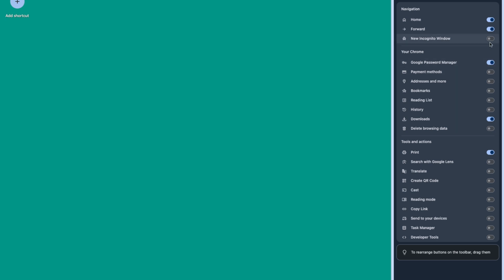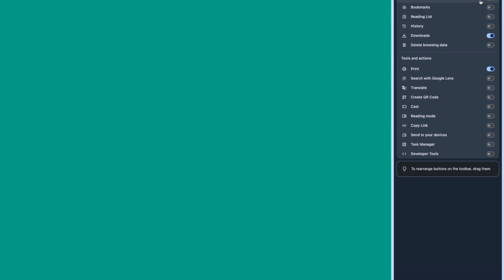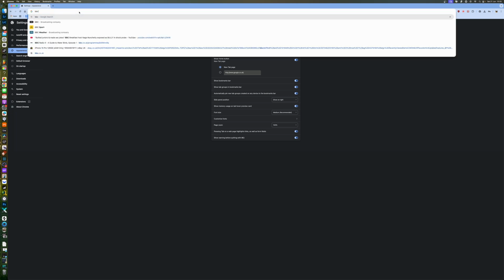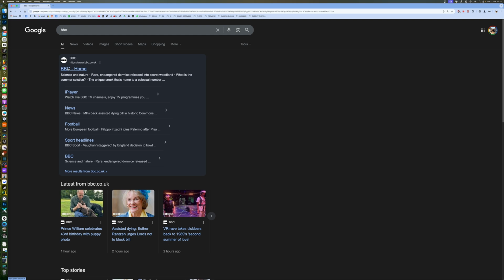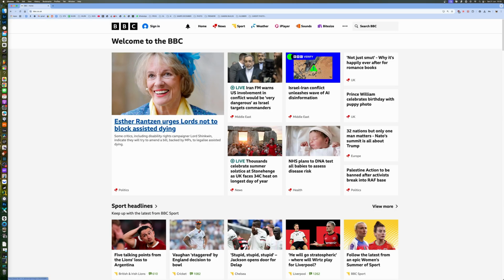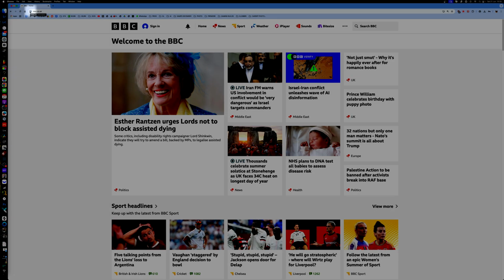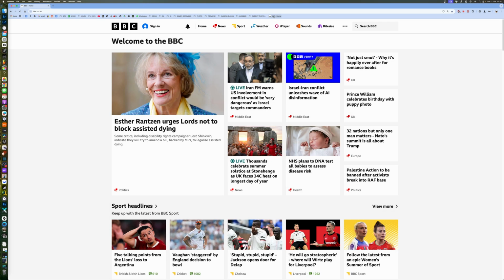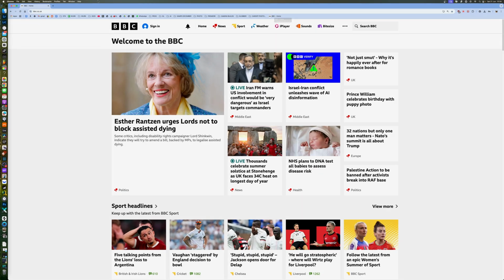CUSTOMISE the CHROME toolbox to your requirements